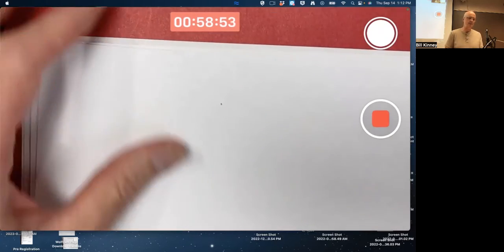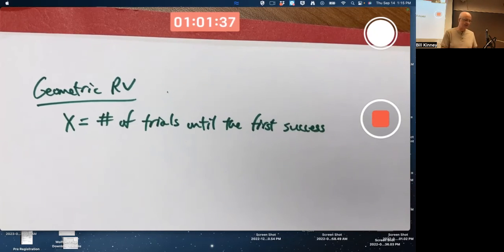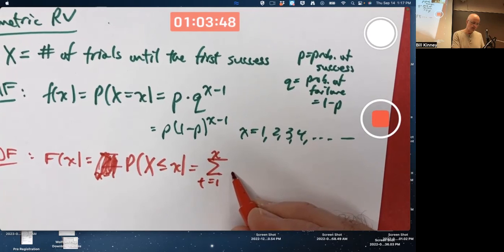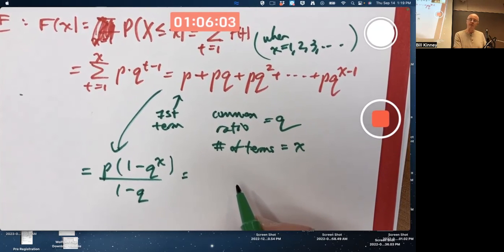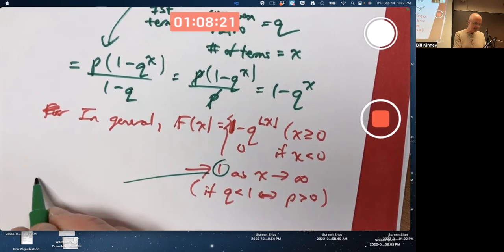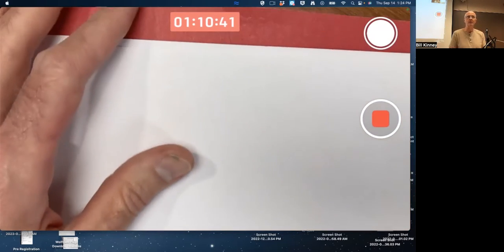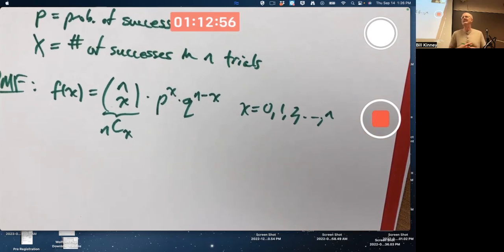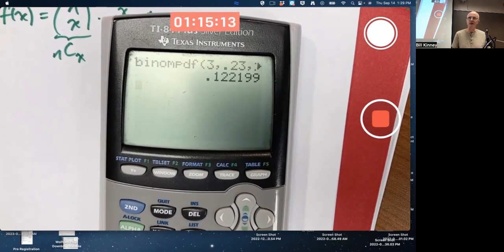Prob & Stats, Lec 6B: Geometric Distribution (PMF, CDF, MGF, Mean, Variance), Intro to Binomial RV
A random experiment consists of identical and independent Bernoulli trials with probability of success p. Let X = # of trials until the first success. Then X has a geometric distribution with Probability Mass Function (PMF) f(x) = p*q^(x-1) for x=1,2,3,..., where q = 1 - p is the probability of failure. We need the formula for the sum of a geometric series to find the Cumulative Distribution Function (CDF) and confirm that f(x) is a valid PMF. What are the mean and variance? Also, we introduce the binomial distribution, which involves combinations (n choose x) in the formula for its PMF. (Probability and Statistics with Applications: A Problem Solving Text, by Asimow and Maxwell)

Calculus-based Probability and Statistics for Engineers and Scientists, Lecture 6, Part 2. Also for Data Scientists and Actuarial Science majors.